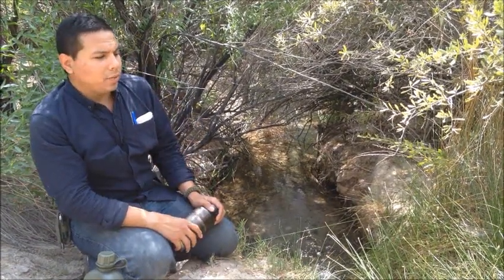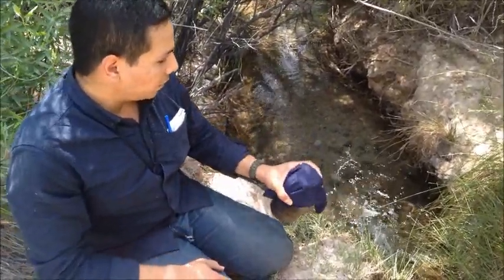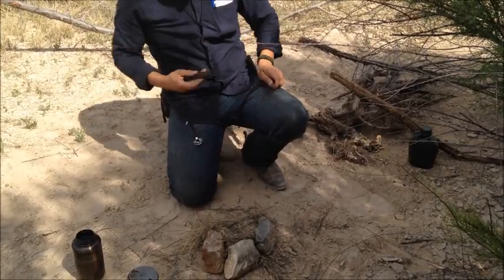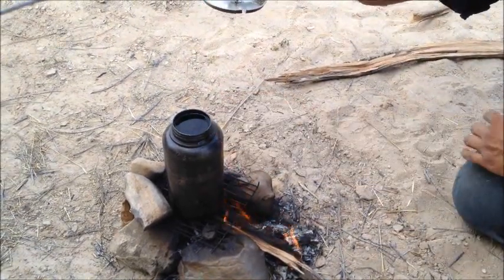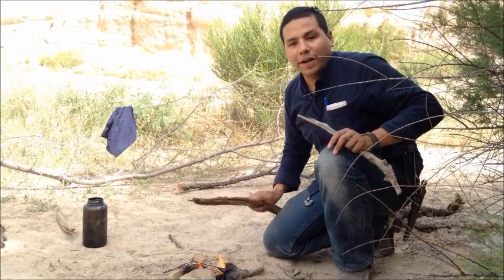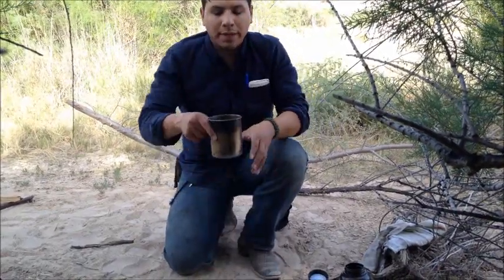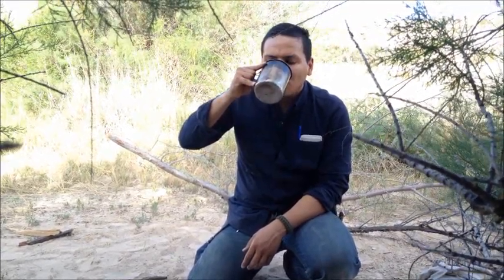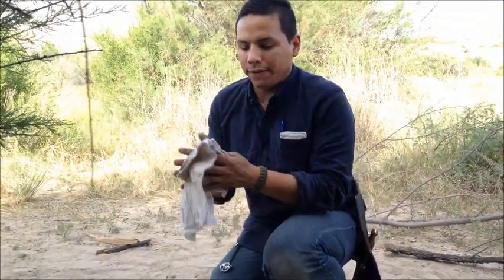Filtering and Boiling Water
a basic how-to on how to gather questionable water and make it safe to drink, cook or for hygiene.

filmed in the El Paso, Texas/New Mexico area, Chuhuahuan Desert. Survival, Self-Reliance, Bushcraft, Camping, Knife, Making Fire, James Harris. Junkyard Fox